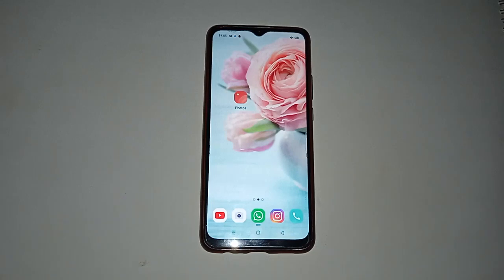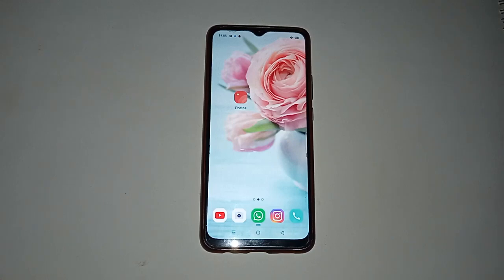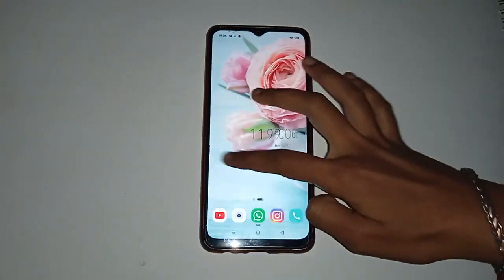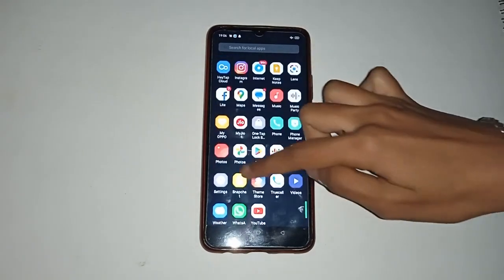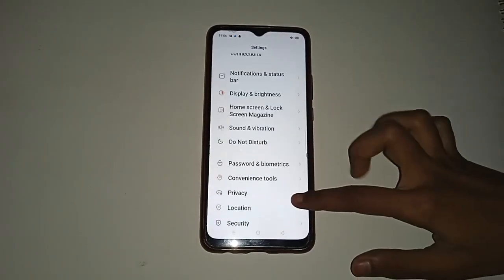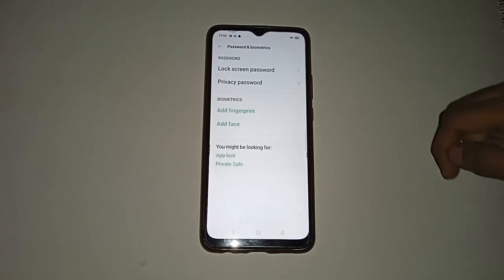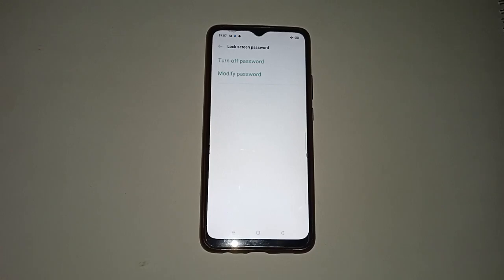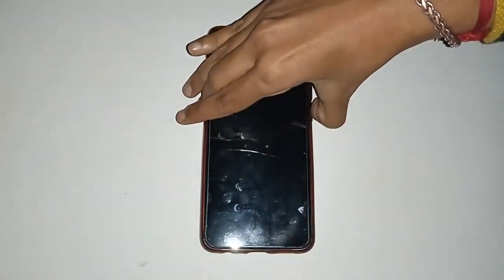How to remove screen lock in Realme C51,Realme C51 set swipe lock,screen lock settings in Realme c51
Best powerful CPU under 10k

60-Inch Tripod with Bag

7 Socket 6A Extension Board